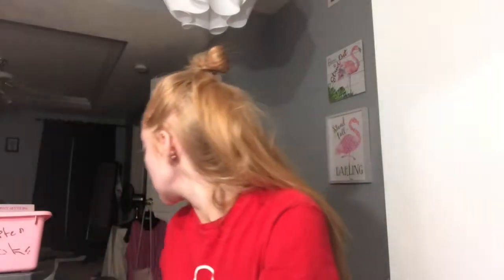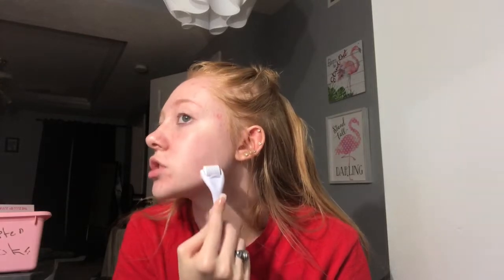How I use my Dermaroller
Hey guys welcome back! I apologize for not having any videos up these past few weeks! I’ve been very busy with school, prom and Easter! Hopefully I am back for good... 🤞🏽Anyways I hope you like this weeks video. P.S I am still working on an intro!!
❤️Instgram: @helaynasbeauty_